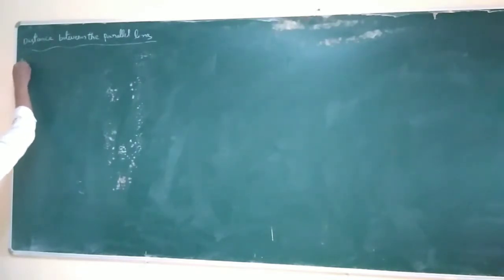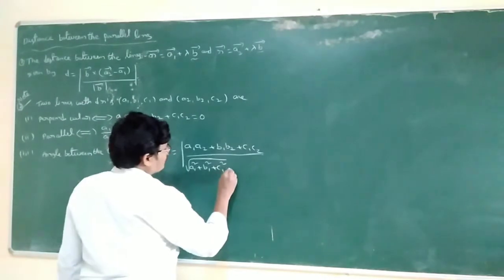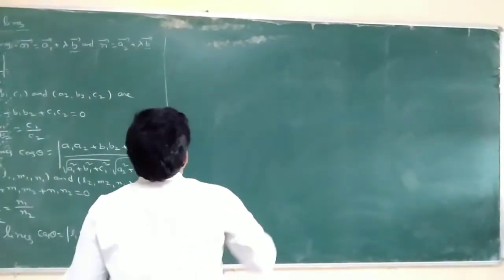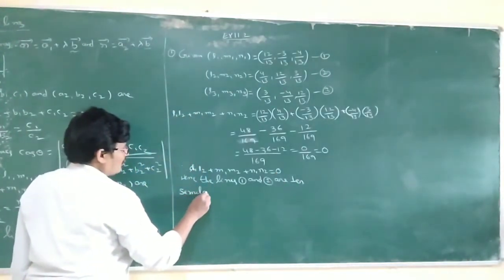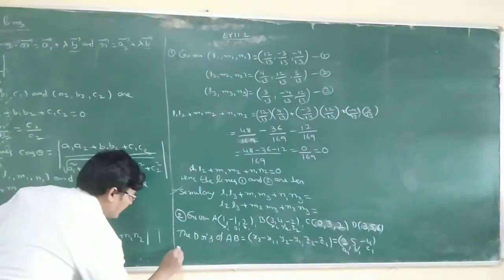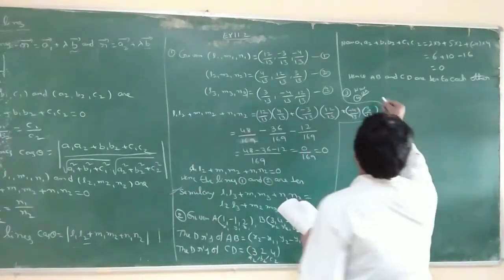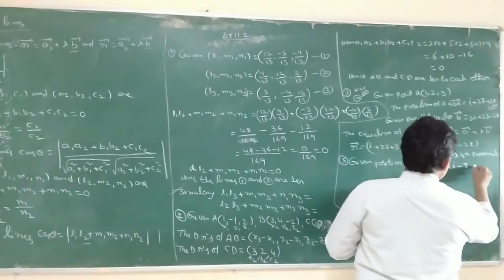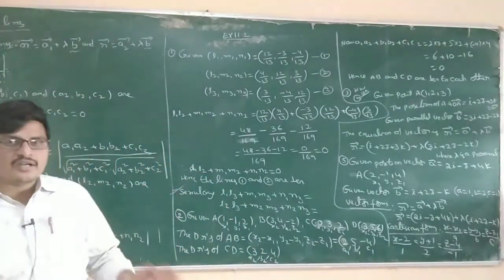3D geometry 4